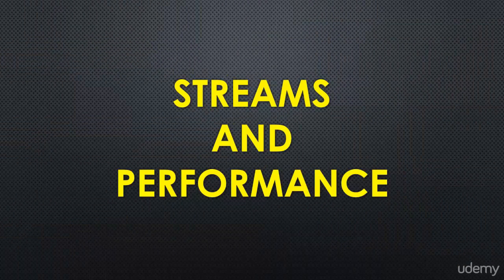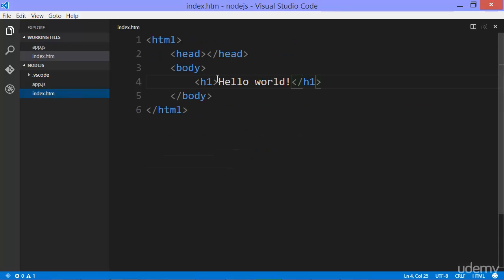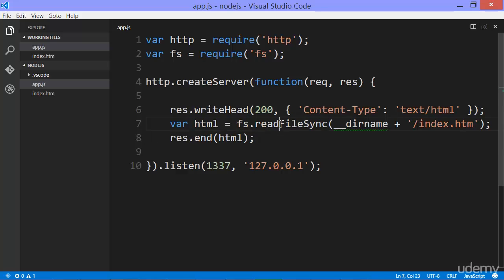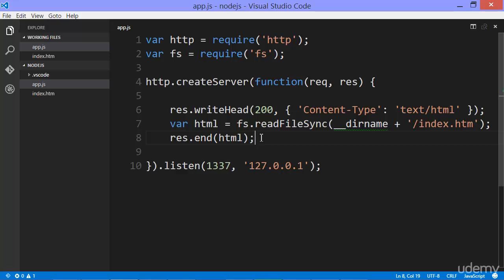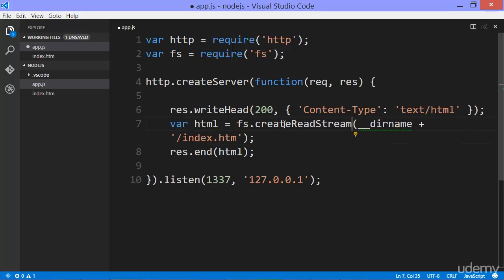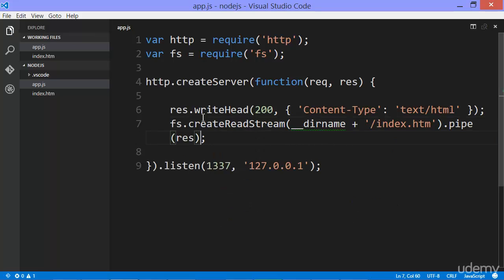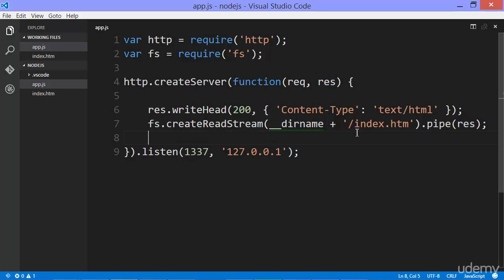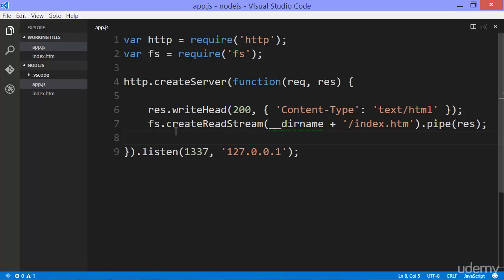7. 07 Streams and Performance